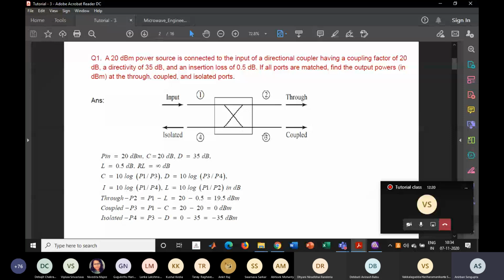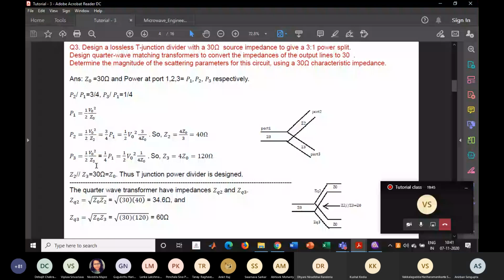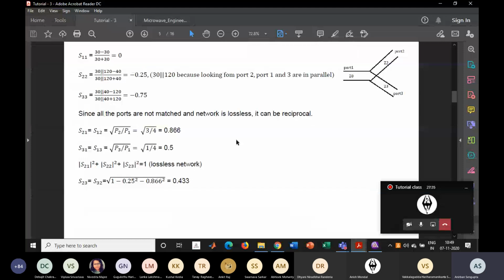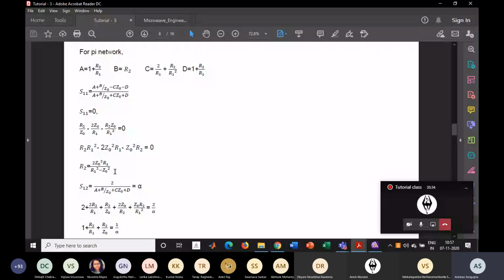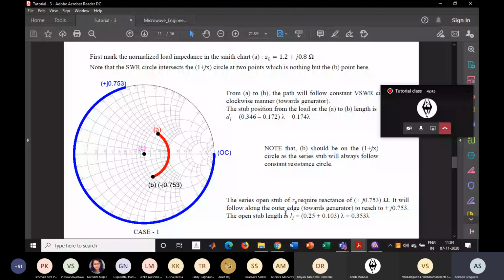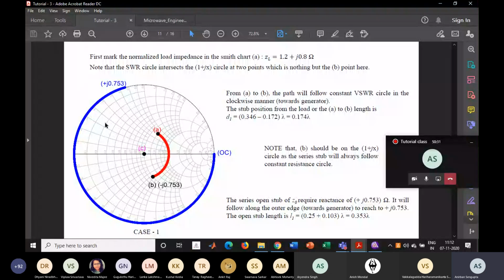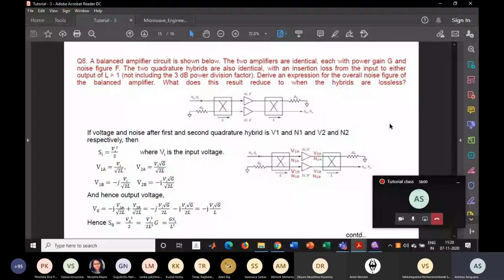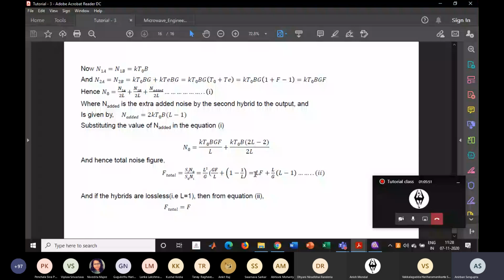video 37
More Topics You Can Find Here

12. To join open and free classroom for Data Science, please

14. You can review our channel